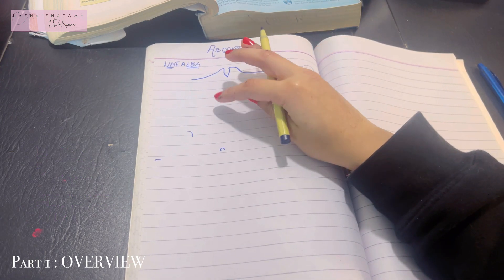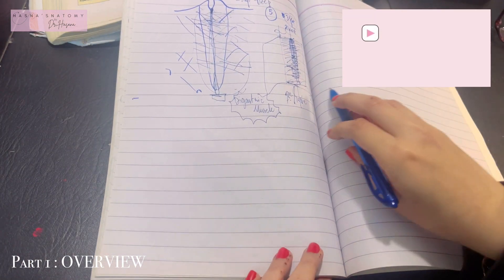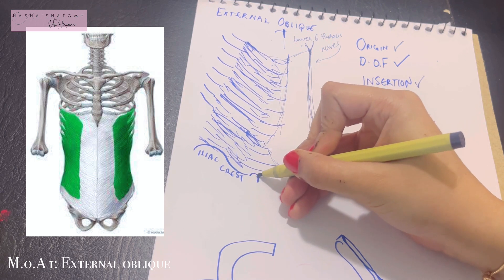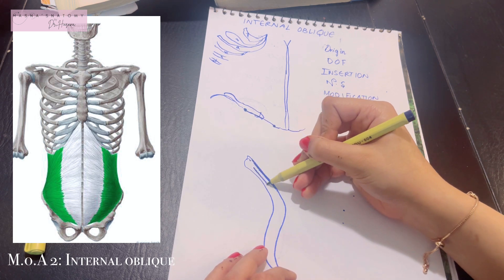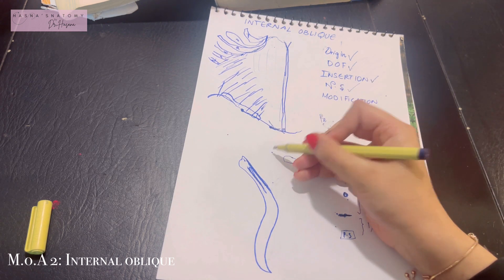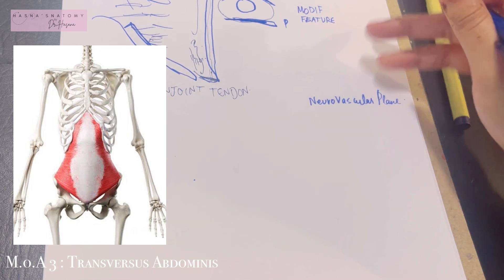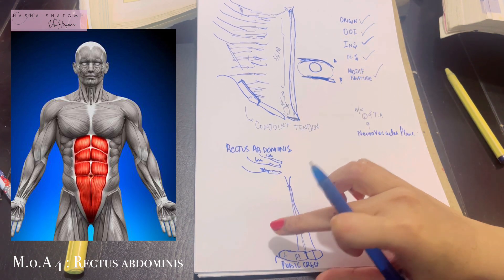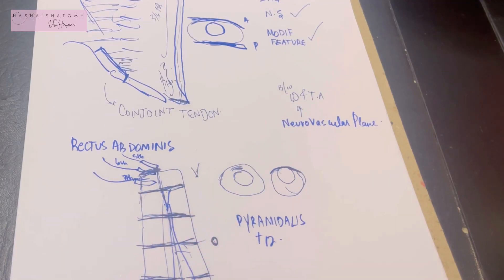Muscles of Anterior Abdominal Wall | Easy to learn | Memorize with me | Anatomy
Combined concepts from BD & KLM

Coming from a hardworking background there were concepts that i took days to understand but all they really needed was a 10 minute good explanation WITH THE RIGHT WORDS, but noone ever gave that to me. You won’t have to deal with that problem if you click on my channel.

Muscles explained in the video are
- External Oblique
- Internal Oblique
- Transversus Abdominis
- Rectus Abdominis
- Pyramidalis